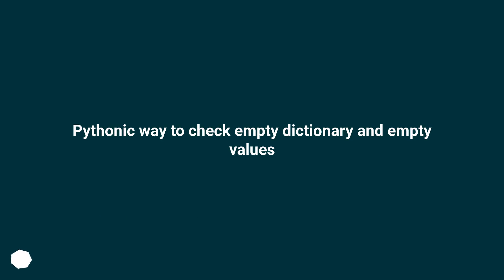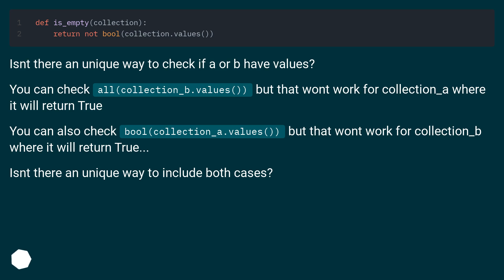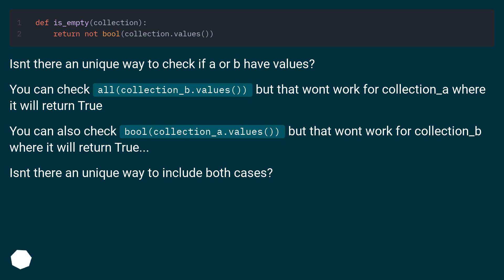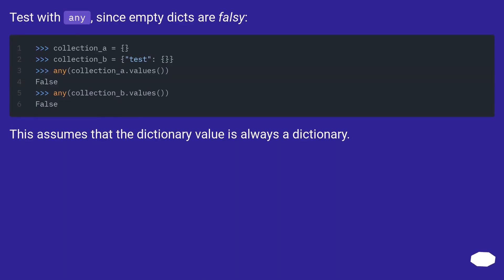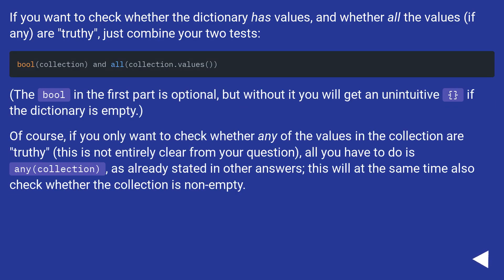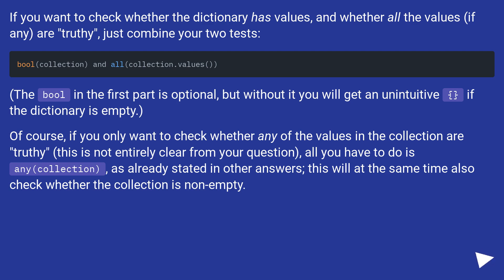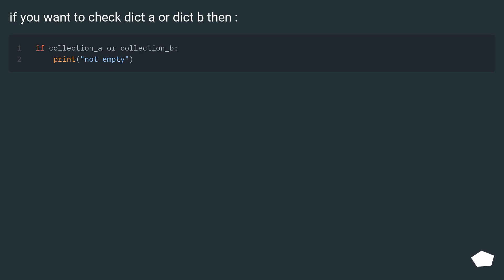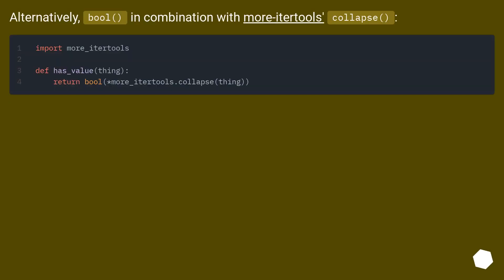Pythonic way to check empty dictionary and empty values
Chapters
00:00 Question
01:02 Accepted answer (Score 12)
01:23 Answer 2 (Score 5)
02:03 Answer 3 (Score 3)
02:31 Answer 4 (Score 0)
02:56 Thank you